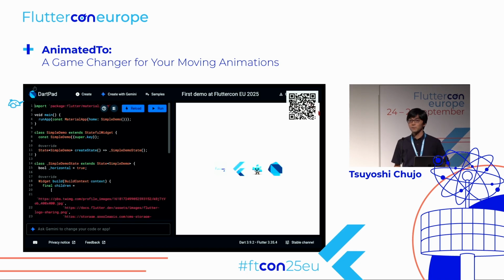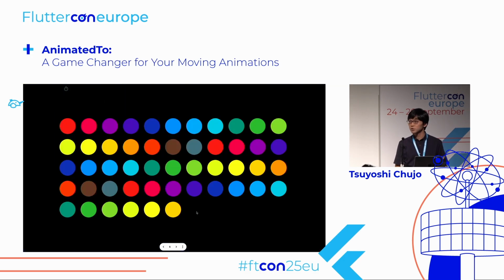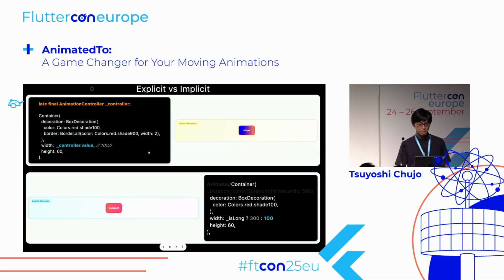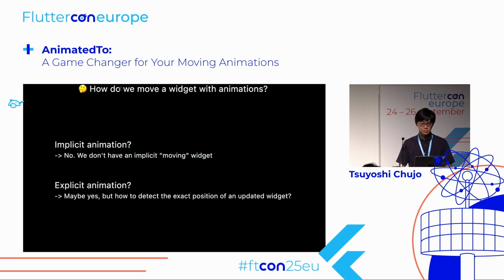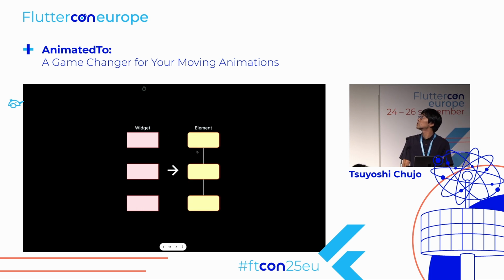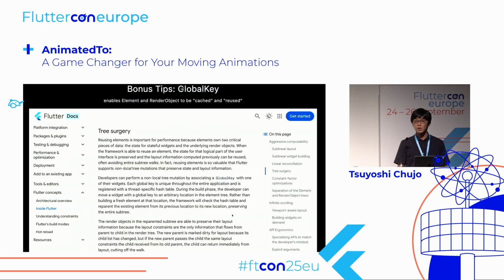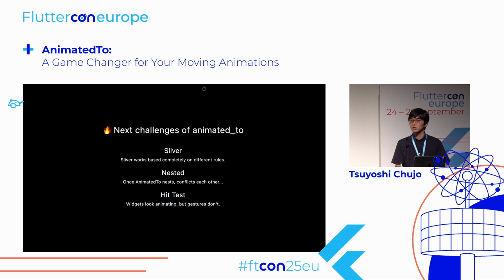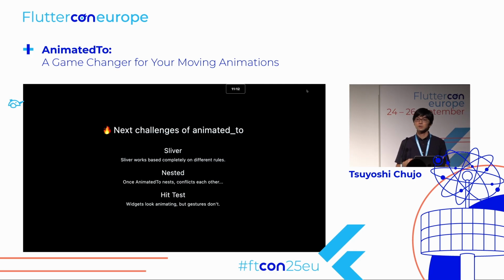AnimatedTo: A Game Changer for Your Moving Animations - Tsuyoshi Chujo | Fluttercon EU 2025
🎤 Talk: AnimatedTo: A Game Changer for Your Moving Animations
👤 Speaker: Tsuyoshi Chujo
📍 Event: Fluttercon EU 2025
📅 Date: 24th - 26th September, 2025

Have you realized we don’t have a “position” version of the implicitly animating widget, unlike AnimatedContainer or AnimatedOpacity? Now, I’m confident my animated_to package changes the game of the situation.

All you have to do is wrap whatever widget with AnimatedTo, and it lets your widgets move with animation when their position is updated for whatever reason, such as rebuilding, relayouting, or even hot reloading. We don’t need any parent Stack, or any layout calculation; again, just wrap with AnimatedTo.

But what makes this possible under the hood? In this session, we’ll dive into the mechanism of Flutter’s rendering pipeline from Widget to RenderObject to reveal how AnimatedTo achieves its functionality.

This talk will equip you not only with knowledge about one of the animation packages but also with a clear understanding of how you can manage “rendering” on the Flutter framework.